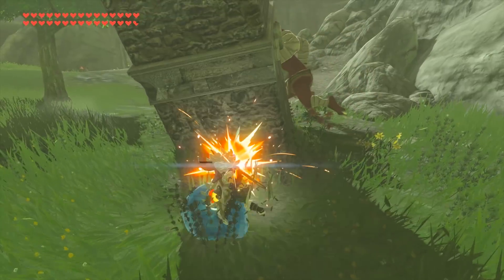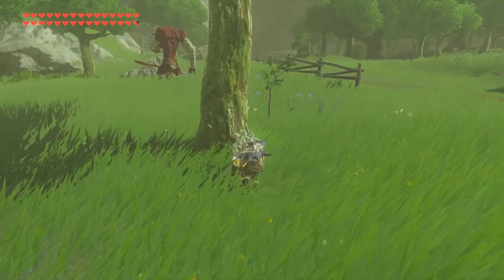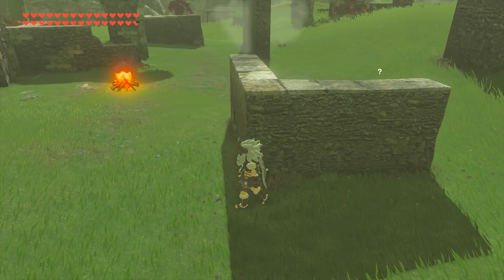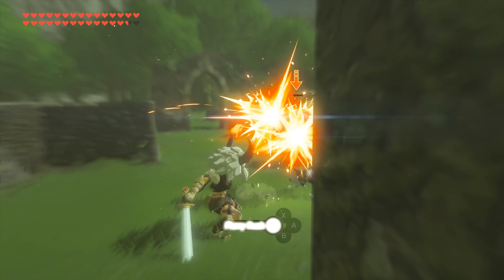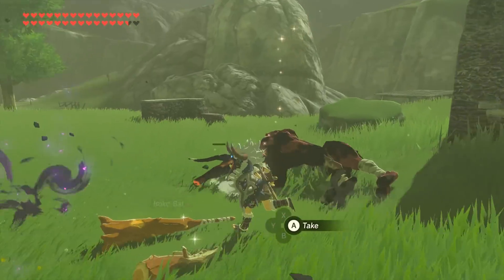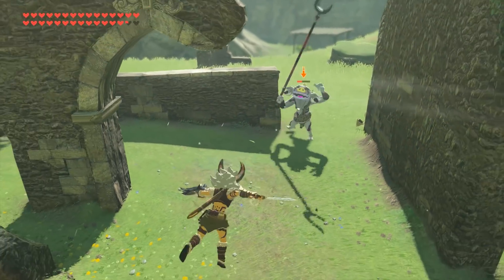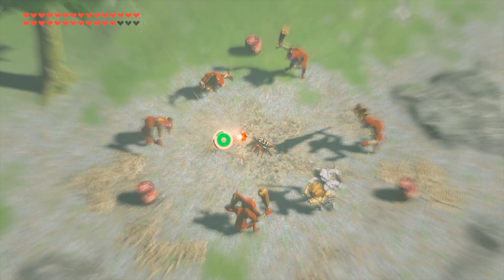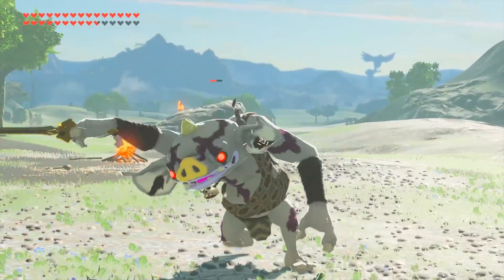Cemu 1.14.0 Detailed | Everything you NEED to know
Let's take a look at everything that has changed in Cemu 1.14.0

► My PC Specs:
16gb DDR4 3200Mhz RAM
GTX980ti 6gb
256gb NVME M.2 SSD